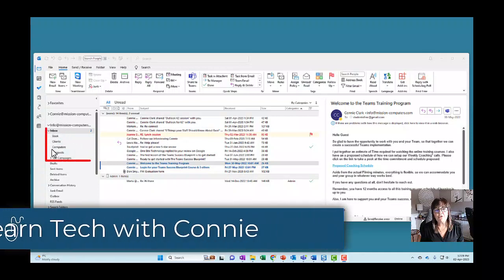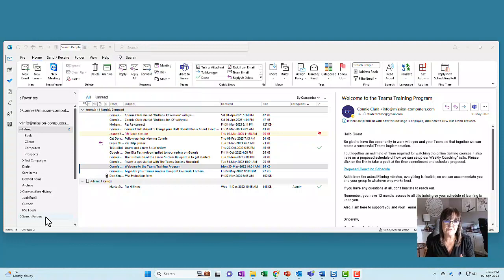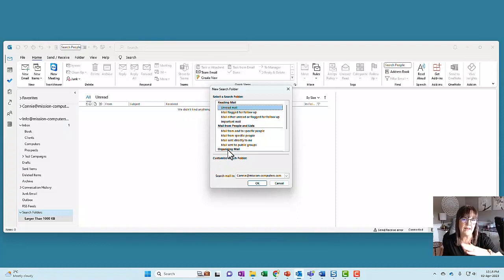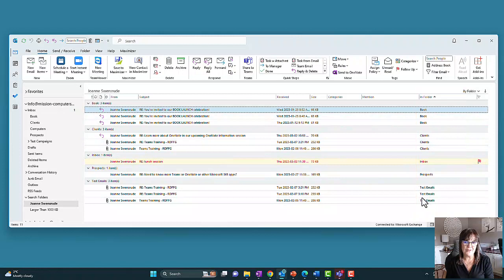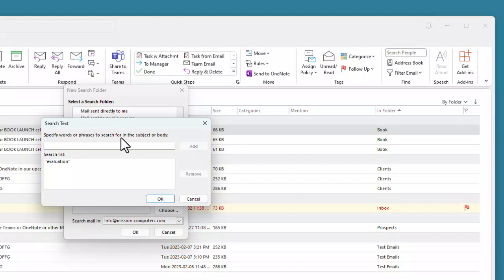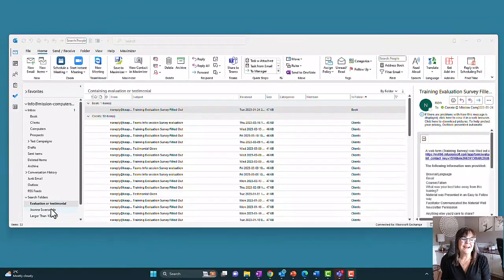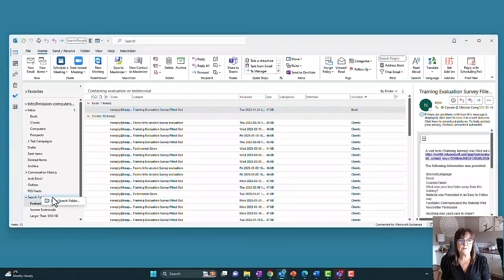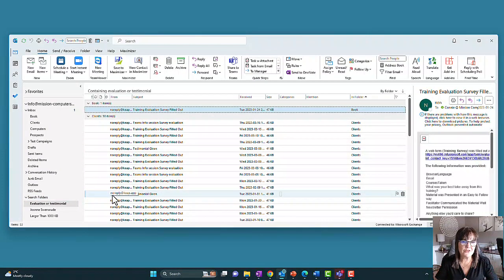Secrets of Outlook Search Folders Revealed: Unleash Efficiency and Ditch Email Folders Forever!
Are you looking for ways to increase your productivity? Tried of all the email folders! In this video, we'll share expert tips and tricks on how to use Outlook Search Folders to boost your efficiency.